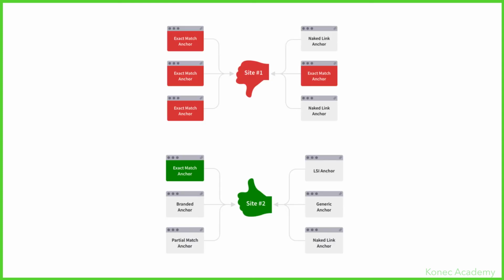Anchor text and SEO - What % should you use? [M2V01]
. When building links it is important to keep in mind what anchor text we will use. Anchor text is the text that is on the link that is clickable and redirects us to another site/page.

If we use 100% exact match anchors, that is, if we only have links whose anchor text is the exact keyword we are trying to rank for, we are likely to be penalized by Google because it doesn't look natural. So it's important to know how anchor text works and what percentages you should use (or at least base yourself by a rule of thumb).

The goal is to use little exact match anchors and partial match anchors on the weakest links, so we can then use them on the strongest links, like PBNs, Guest Posts, Press Releases etc...

You need to have a diversified anchor text profile!